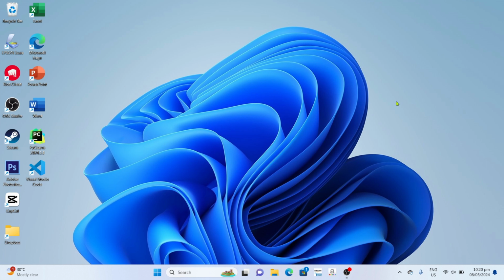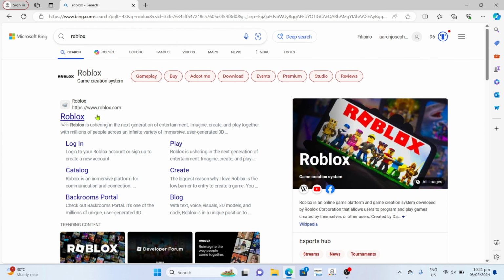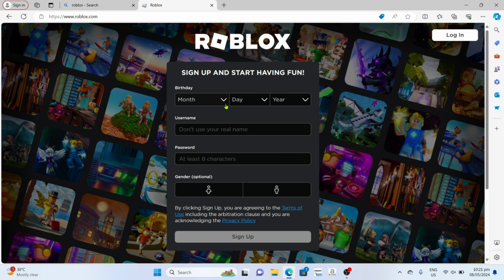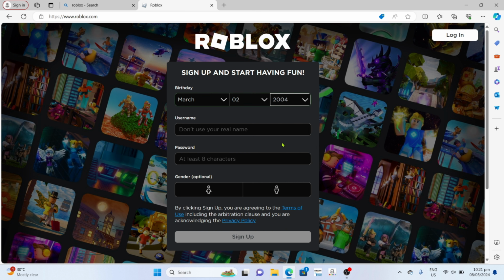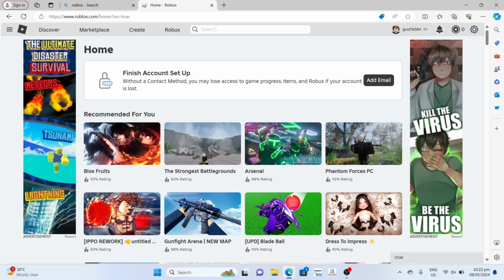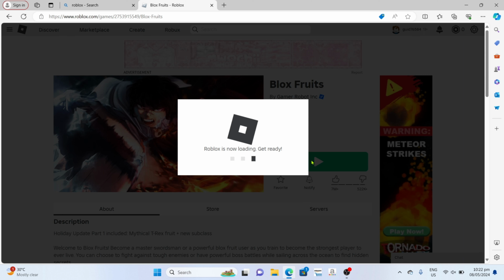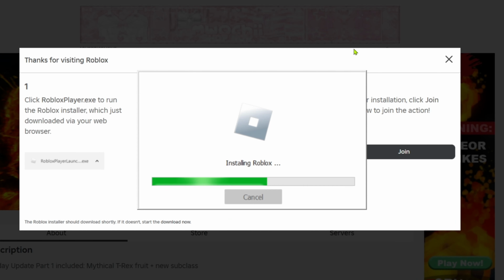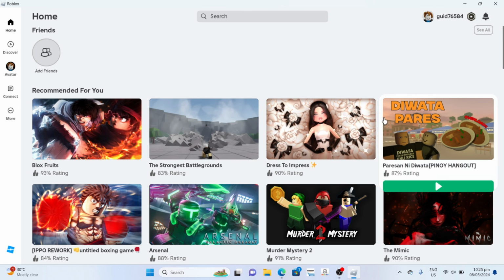How to Download Roblox on Your PC or Laptop - Full Tutorial 2024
Hello Everyone! So for this video, i will teach you how to download Roblox on your PC or Laptop. this tutorial will be clear so you can easily follow the tutorial and it will be quick to not waste any of your time!